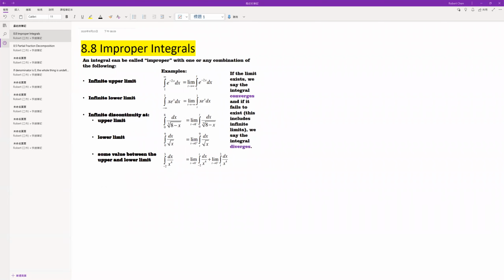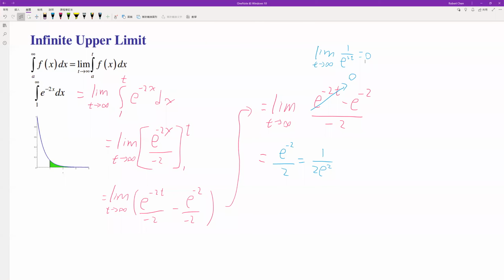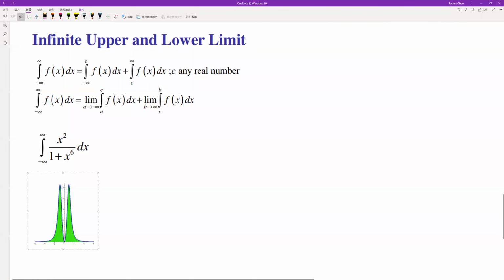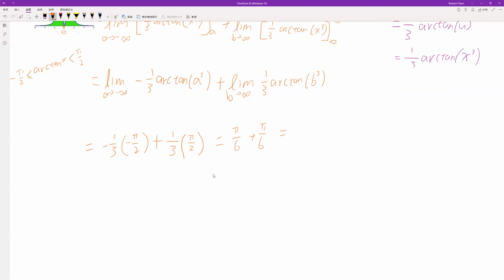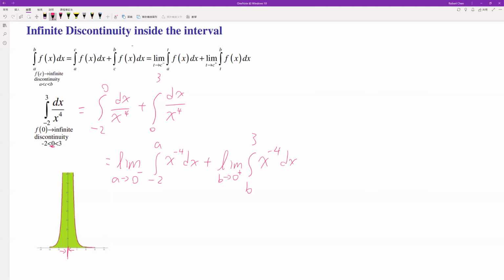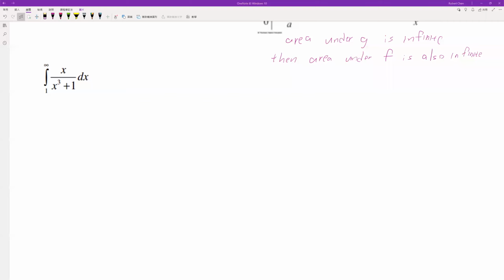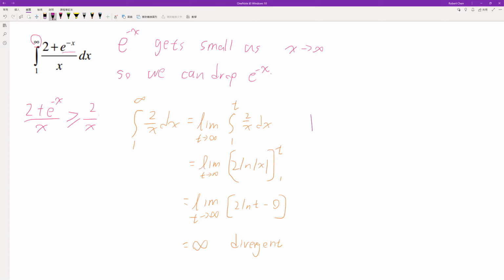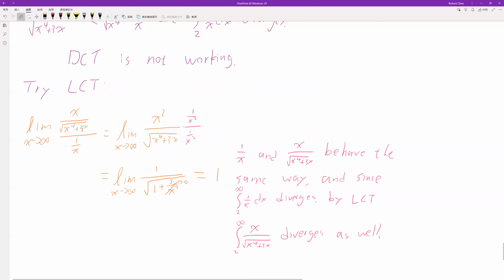CPP - MAT1150 Calc II 8.8 Improper Integrals (Direct and Limit Comparison Test)